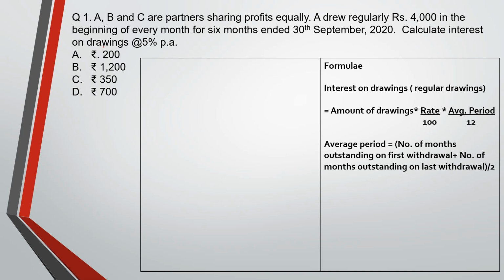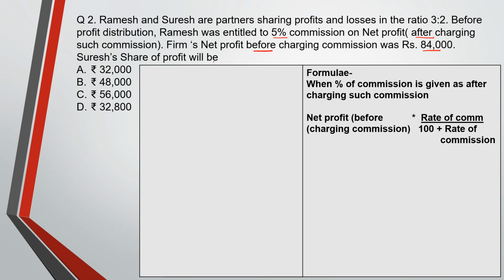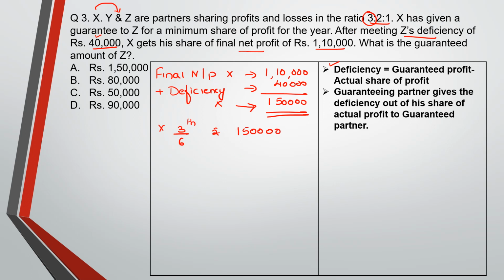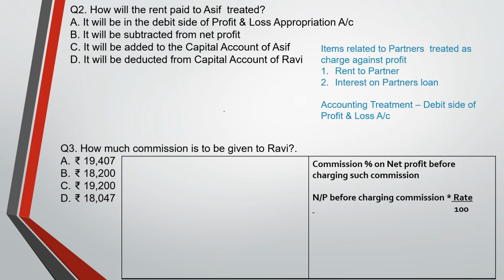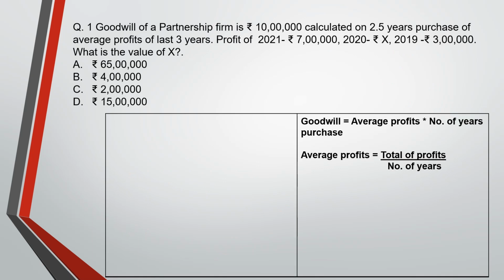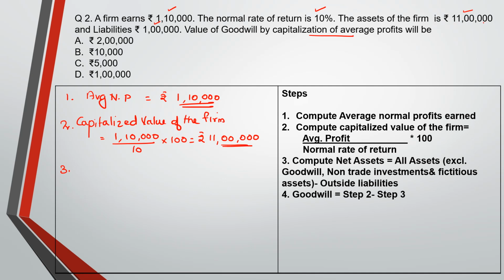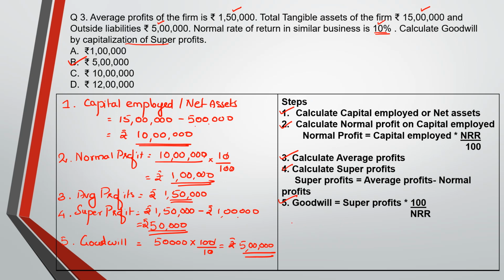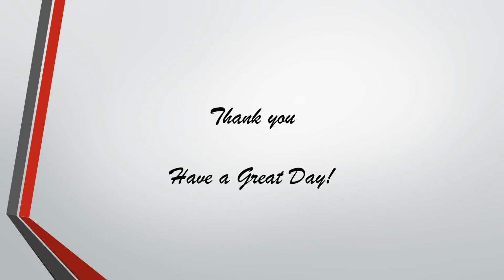Quick Revision Term 1 Session I By CA Renu Srikanth Tantry in English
Quick Revision Term 1 Session I By CA Renu Srikanth Tantry in English. Video is part of 4 session as Quick revision for Term 1 exam for 12th CBSE. Some important concepts along with questions are solved here.